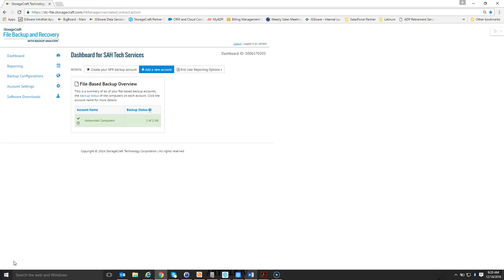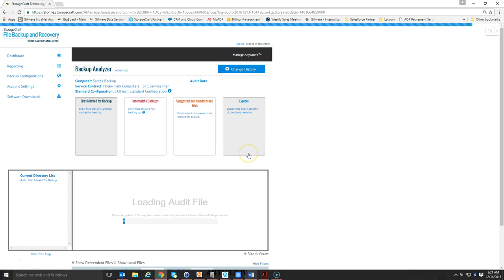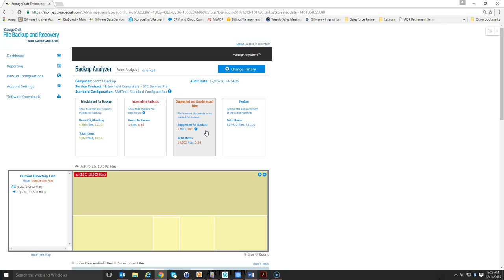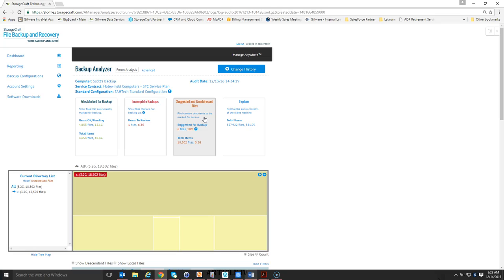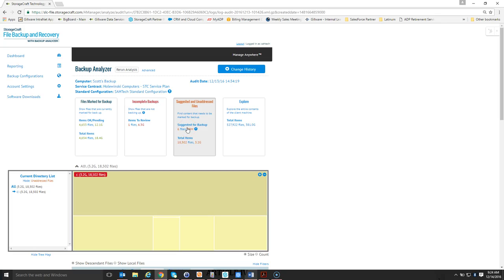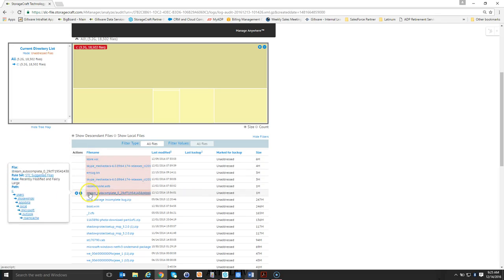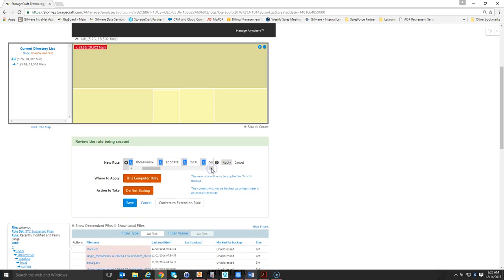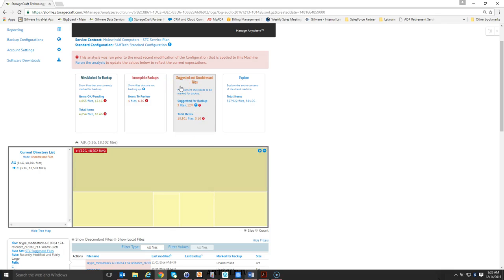Suggested and Unaddressed files